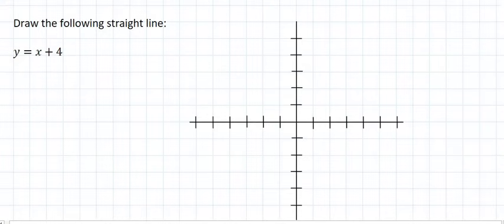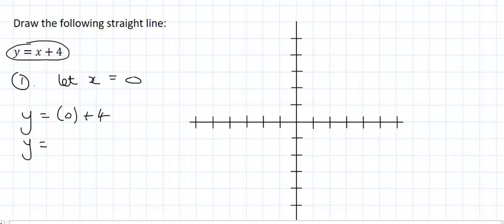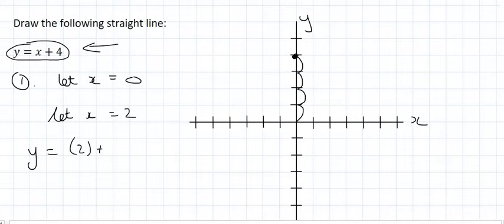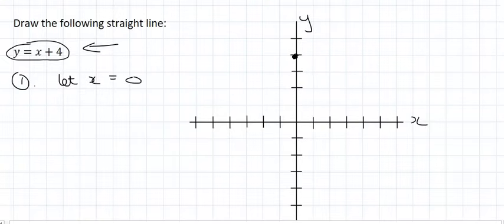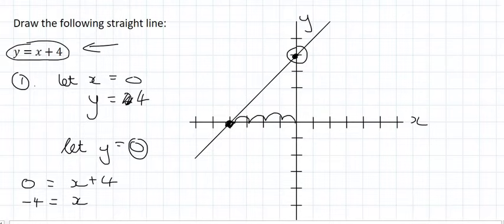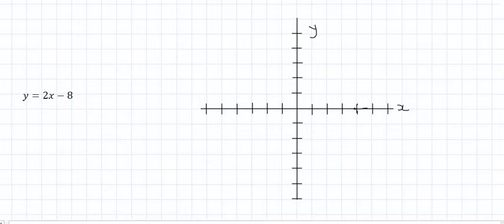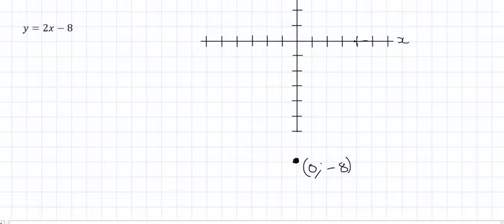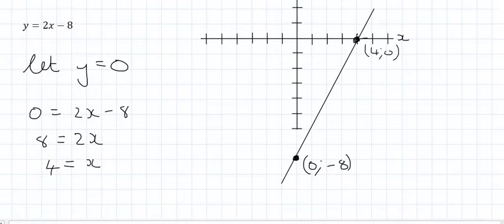How to Draw a Straight Line grade 10 maths practice 1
In this maths lesson we learn how to draw a straight line in grade 10 maths.